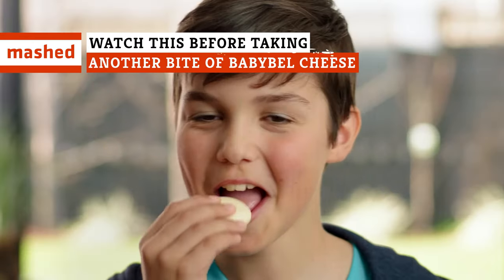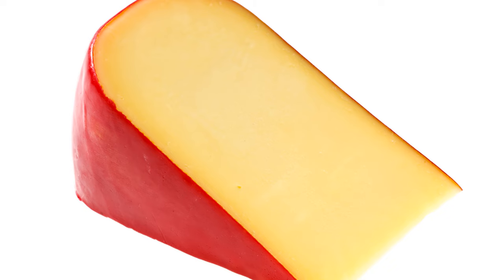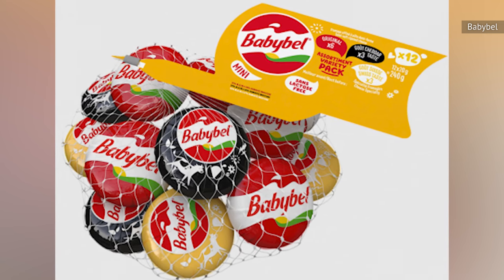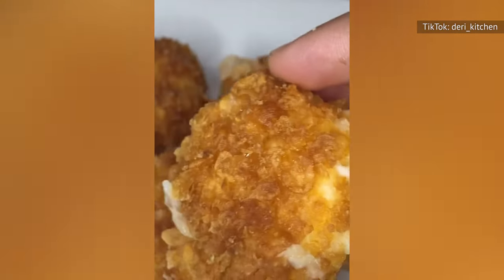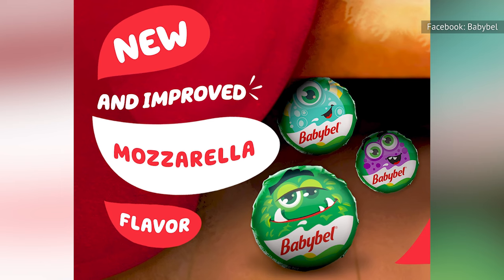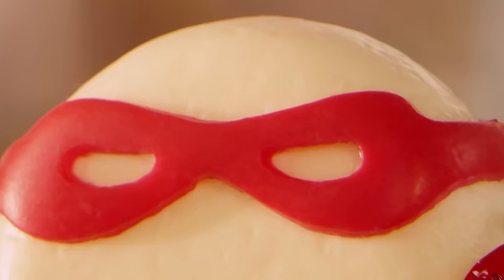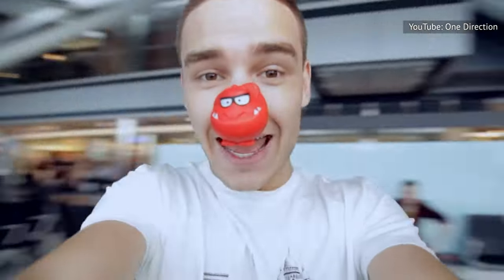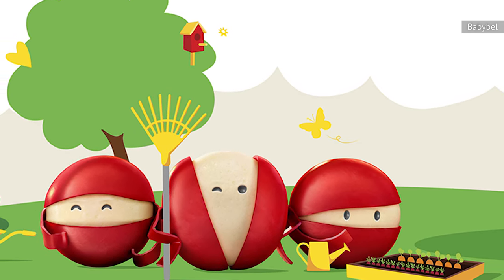Watch This Before Taking Another Bite Of Babybel Cheese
Cheese comes in all shapes and sizes, but none are more recognizable than the red wax-wrapped Babybel cheese. Here's what you need to know about the cutest wheel of cheese on the market.

Babybel history | 0:00
French-style Edam cheese | 1:23
Babybel flavors | 2:30
Plant-based Babybel | 3:23
Frying and melting Babybel | 4:18
New Babybel | 5:14
Mini Babybel Monterey Jack | 6:07
Babybel: the healthy snack option | 7:00
One Babybel boycott | 8:07
Red Nose and Red Wax | 9:19
Recyclable red wax | 10:31

Voiceover By: Emily Brown